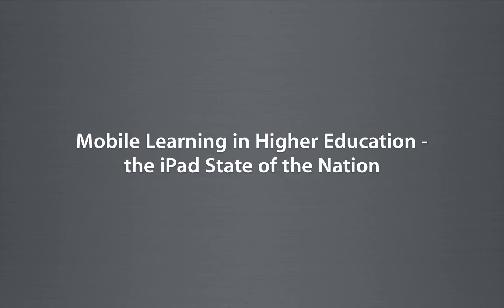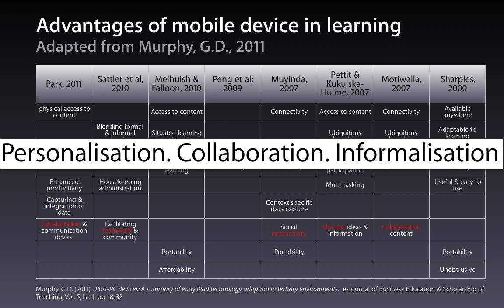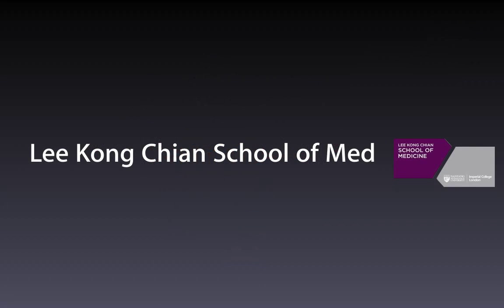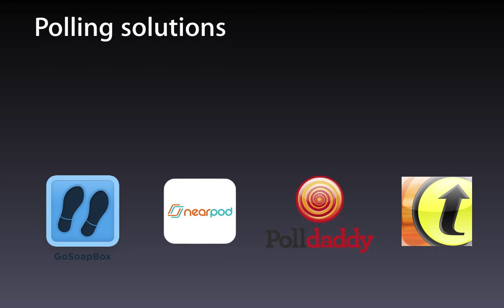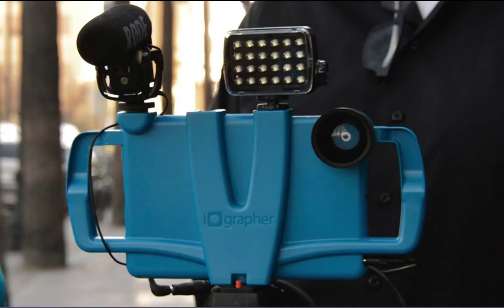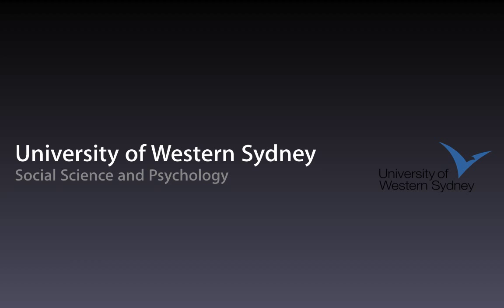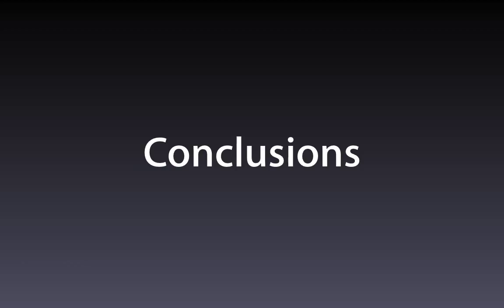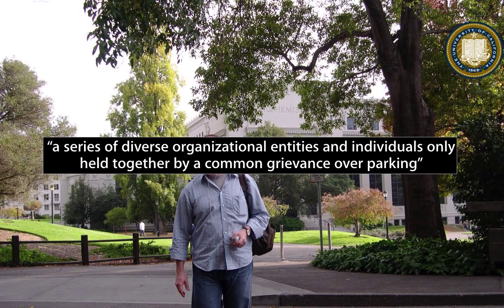Kings2015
A talk delivered to King's College London Nov 25, 2015.